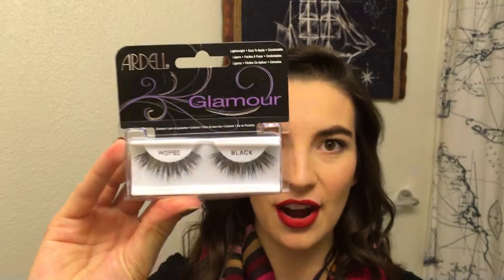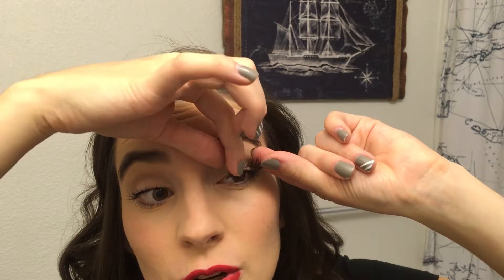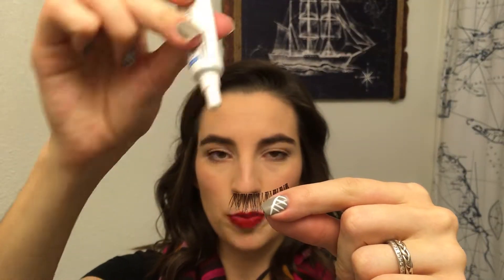Basics of False Eyelashes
This video was requested! Here, I break down the base layer of info one might want when thinking about or attempting to understand false eyelashes.

Nothing in this video is sponsored but acquired by personal means.